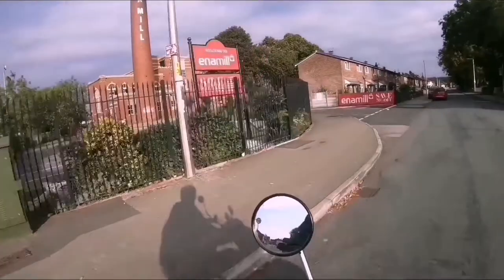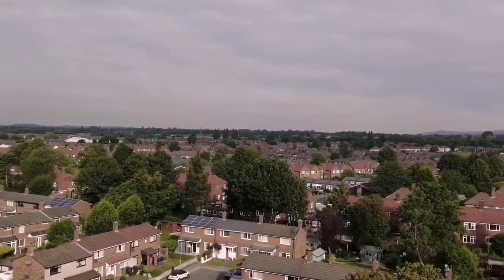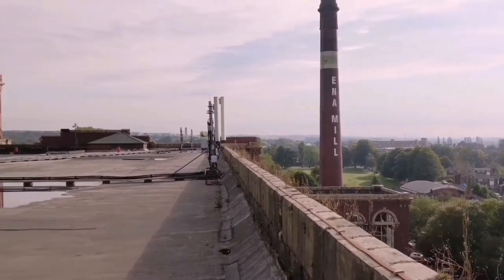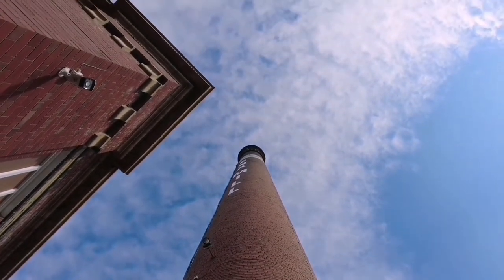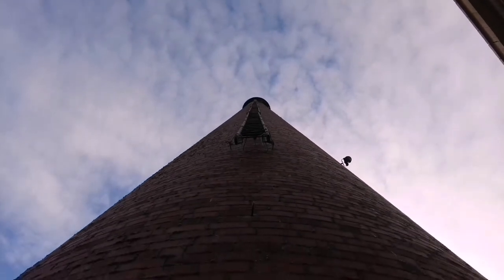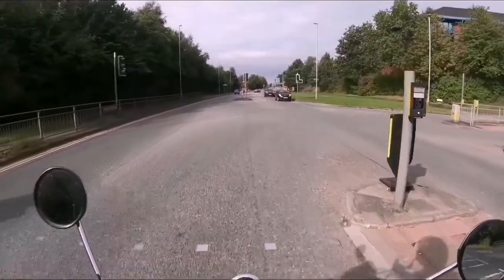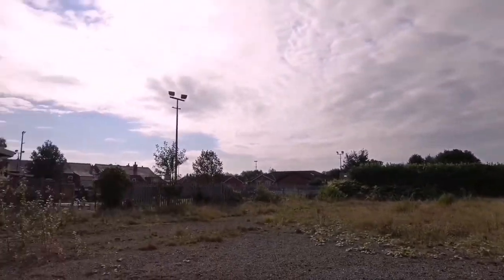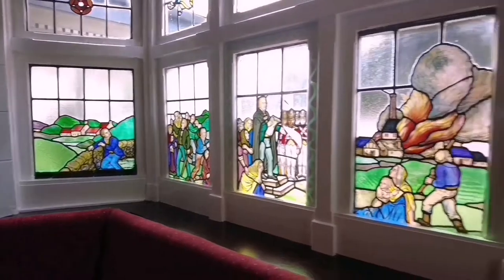🅼🅾🅽🅺🅴🆈 🙊 🅳🅸🆇 🅰🅳🆅🅴🅽🆃🆄🆁🅴🆂 🅿🆁🅴🆂🅴🅽🆃🆂: 🐵 ENA Mill Atherton on a Honda Monkey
A trip to Ena Mill in Atherton on the Honda Monkey Bike. I go up on the roof with Simon the Mill's owner, get some drone footage, before having a close look at the Mill Chimney.
Then off on the little Motorbike to

look into the history of the luddite burning of Westhoughton Mill in 1812.